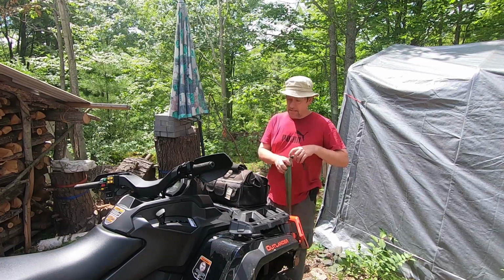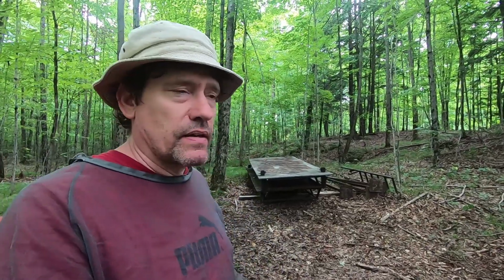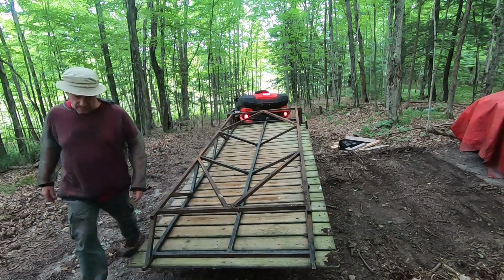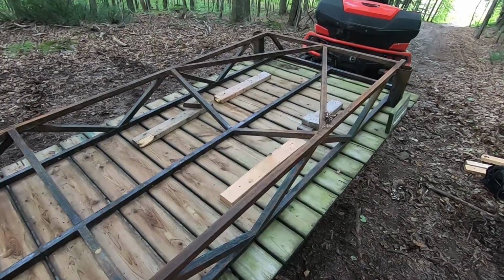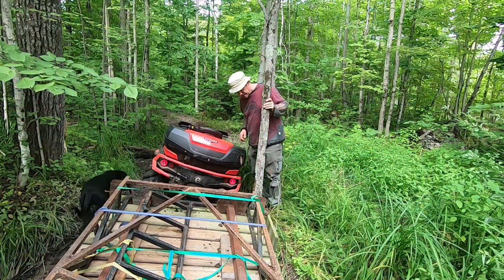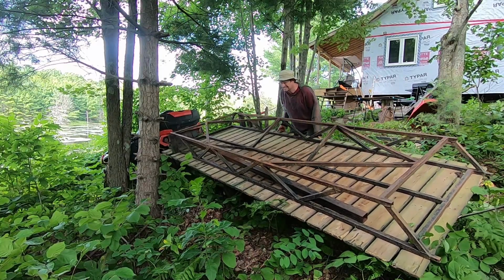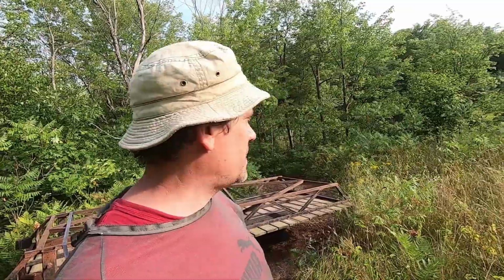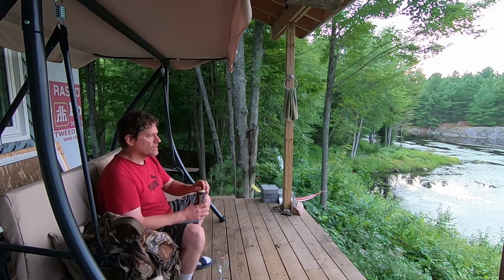SOLO Hauling a 5 x 12 dock by ATV/Quad to my Off Grid Cabin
In this video I haul two sections of dock, both 12 x 5, using my Can Am ATV/Quad to my off grid cabin in the Canadian wilderness.